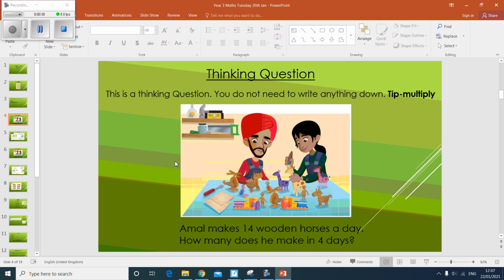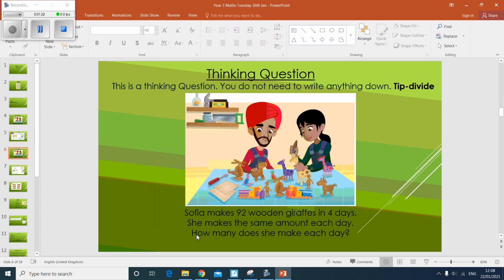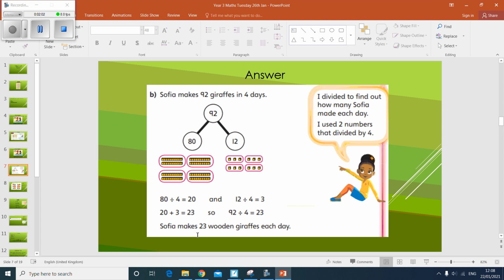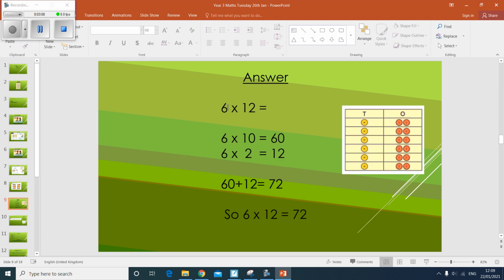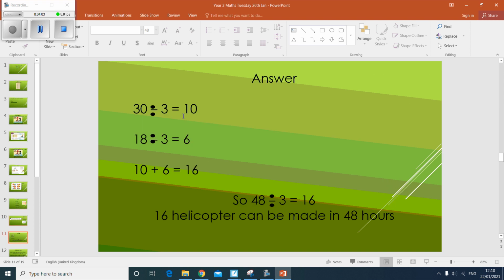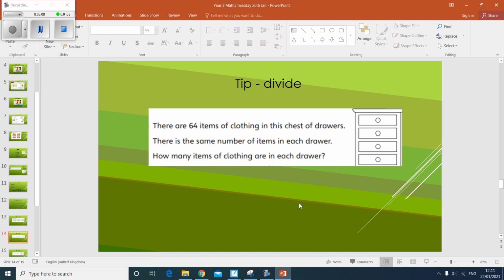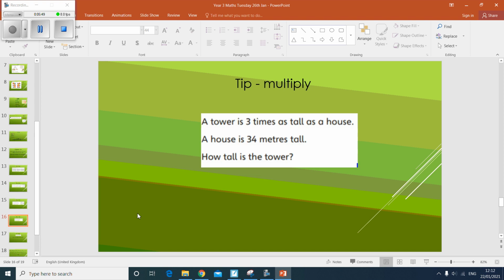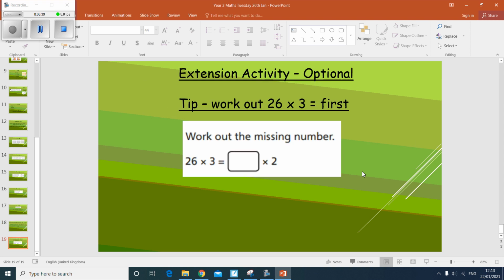Year 3 Maths 26th Jan Audio version